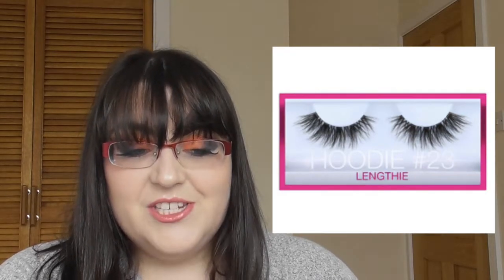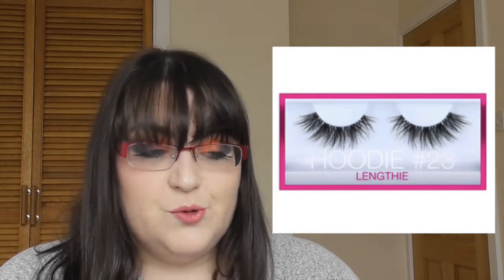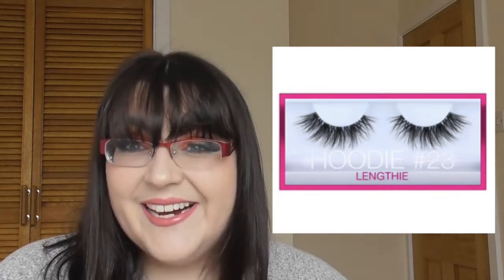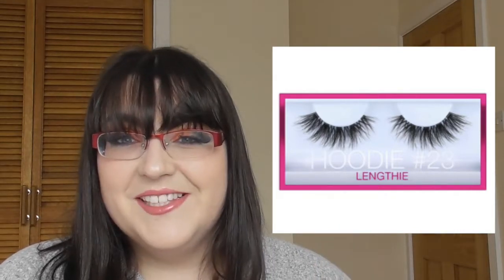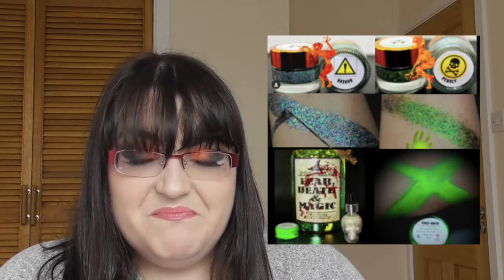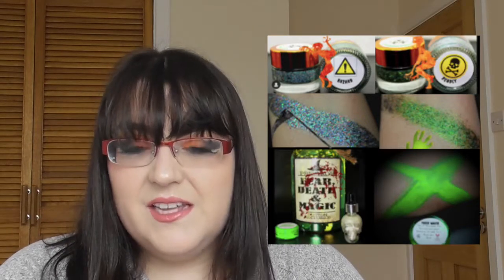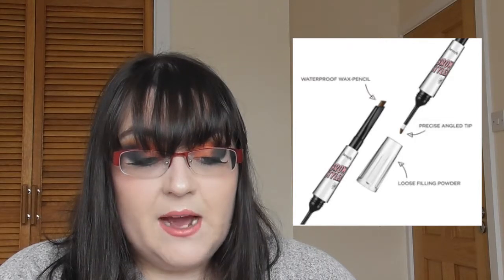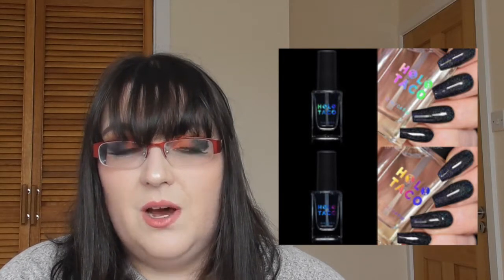New Makeup Releases September 22nd - 28th 2019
This series is inspired by Samantha March’s “Will I Buy it Series”. All of the pictures in this video have been sourced from the Instagram accounts of @theindiemood, @indiemakeupspotlight, @trendmood1, @bellezaxatodos, and @lashes.love.and.makeup. In this video I talk about all of the new makeup releases that have been announced in the last week.